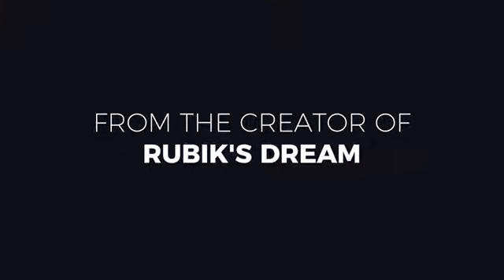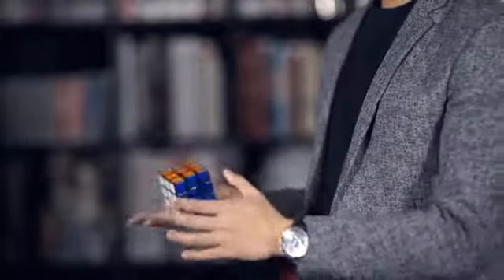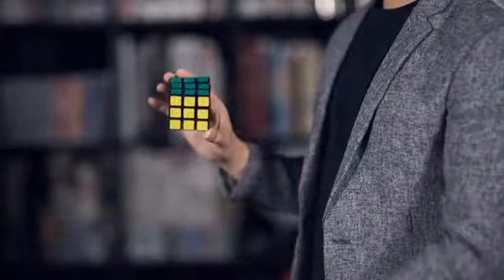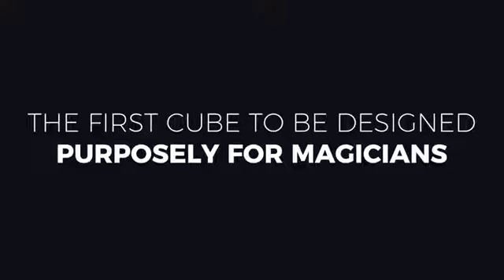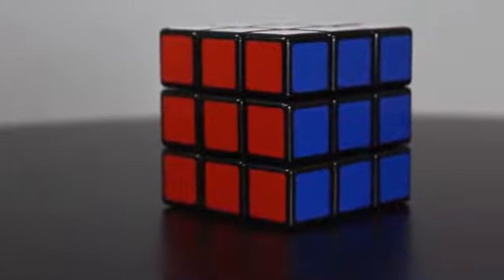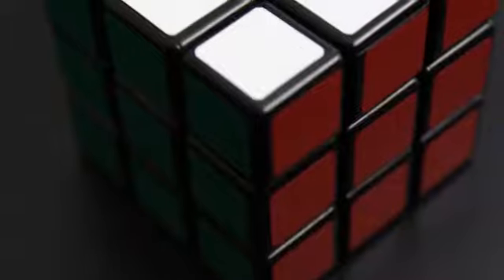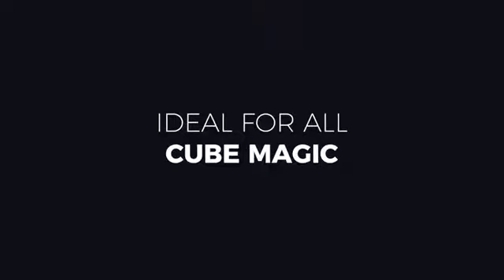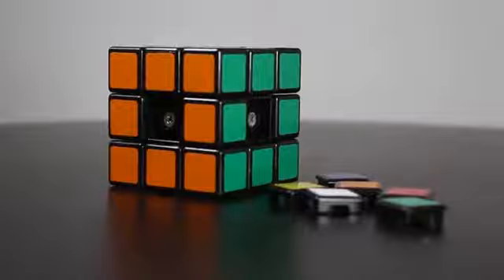speed cube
Speed Rubik Cube Regolare è il primo Cubo di Rubik progettato da maghi, specialmente per i maghi.

Non ha bisogno di lubrificazione, il che significa che nessun olio possa sporcarvi le mani, vestiti o carte.

Questo cubo è pronto per la tua prossima magia e si combina perfettamente con il sogno di Rubik per più potenza e più possibilità per la tua magia.